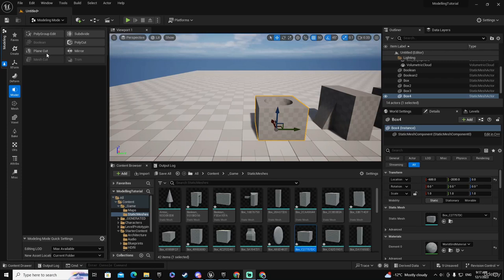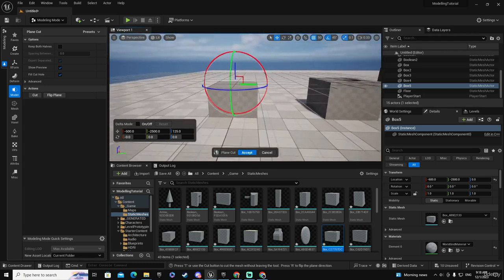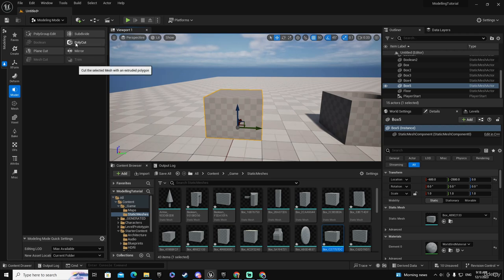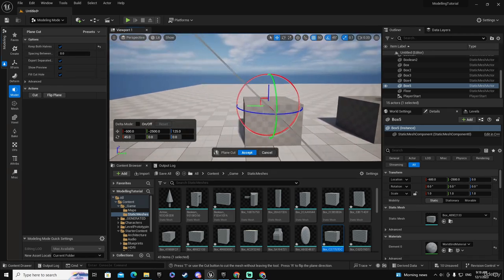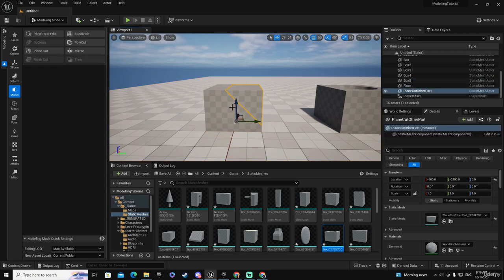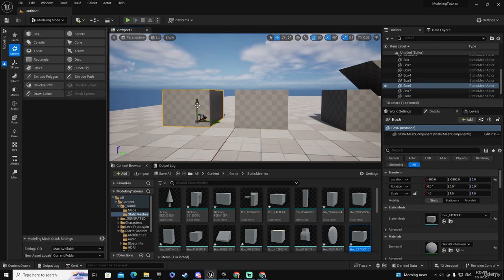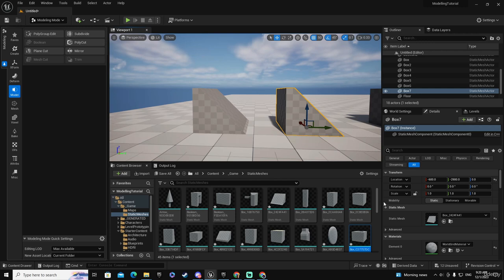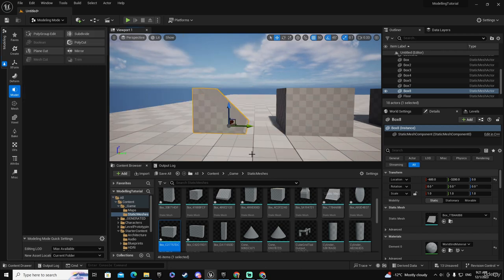5.8 The Plane Cut Tool